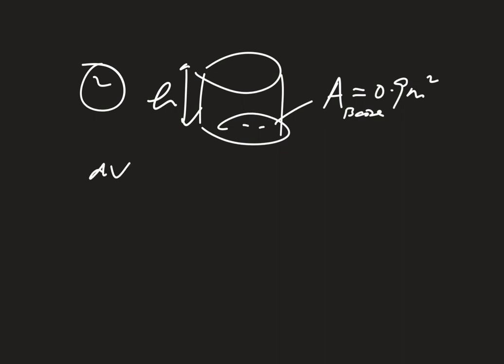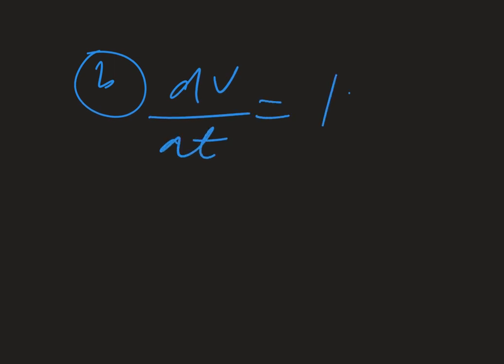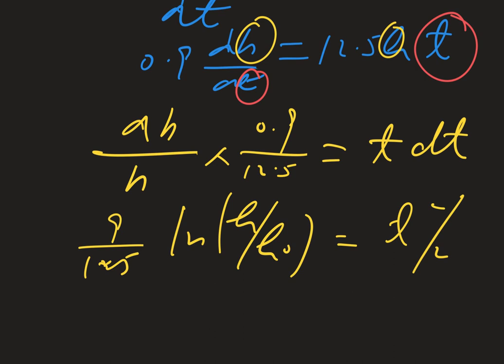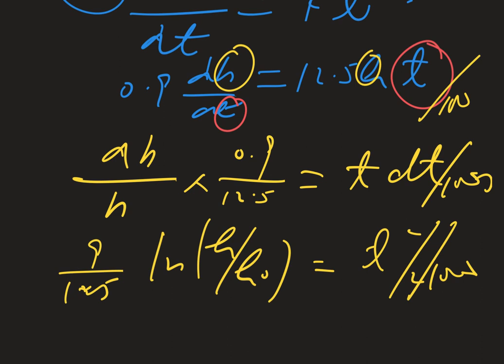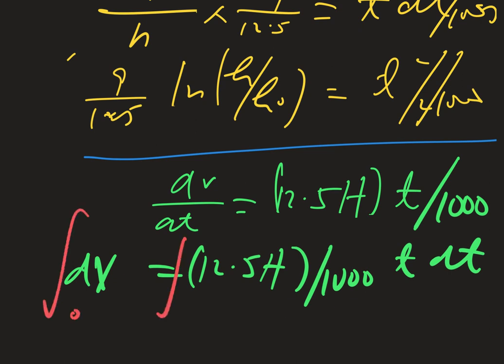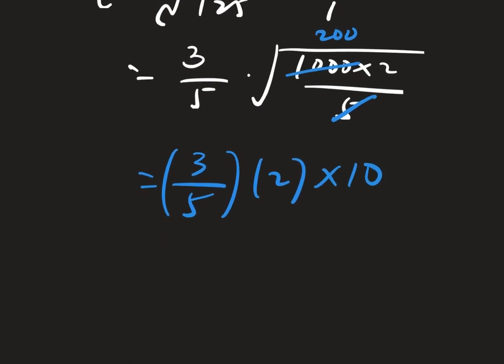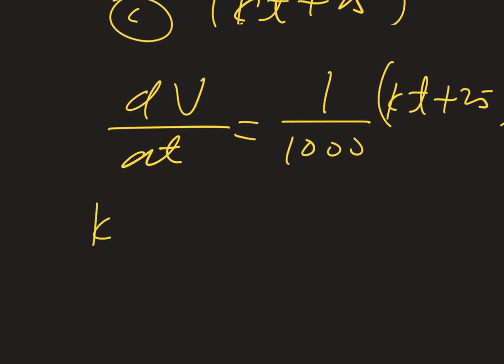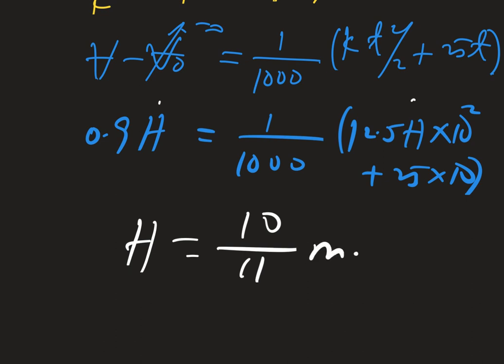A level Math Year 2022 P2 Q1